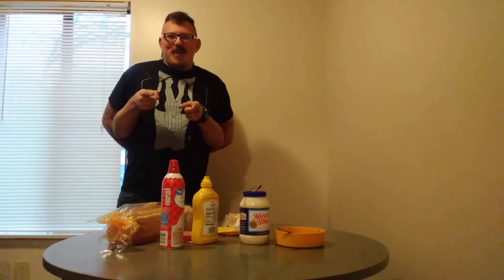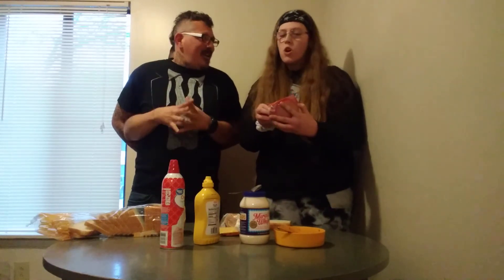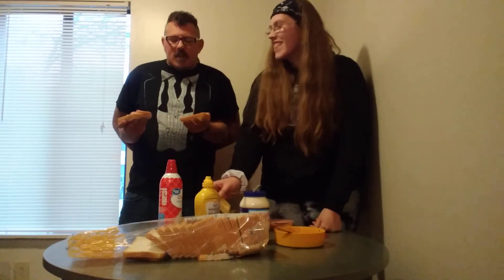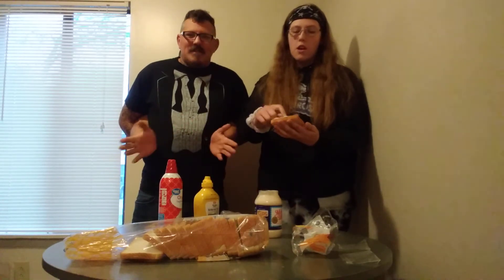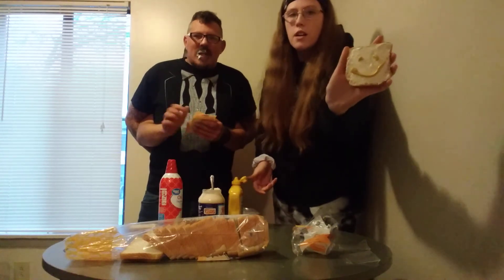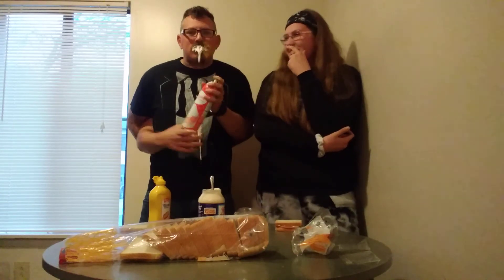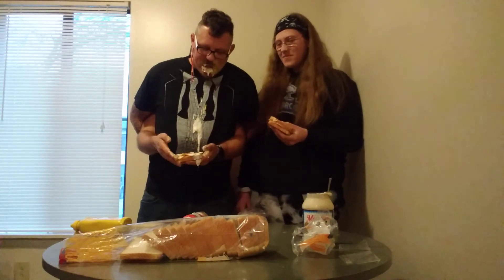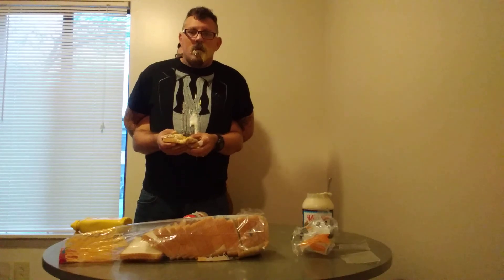NOT MY ARMS CHALLENGE/ SANDWICH MAKING PART 2